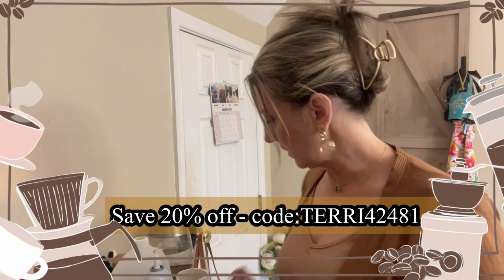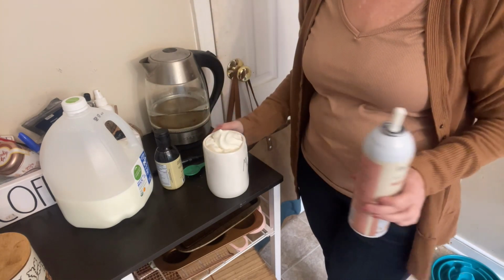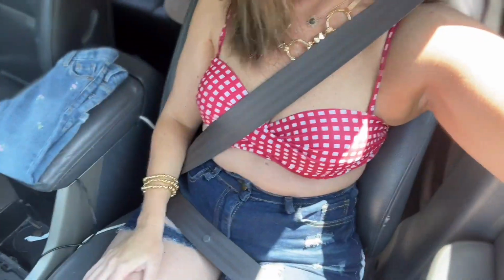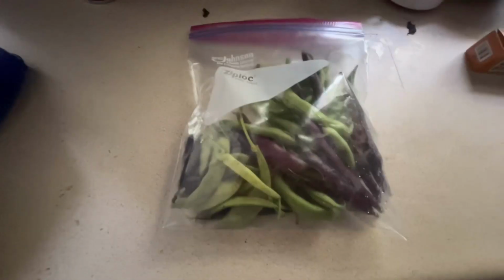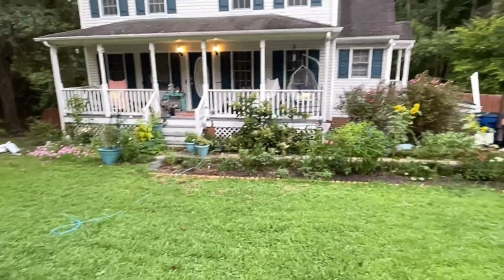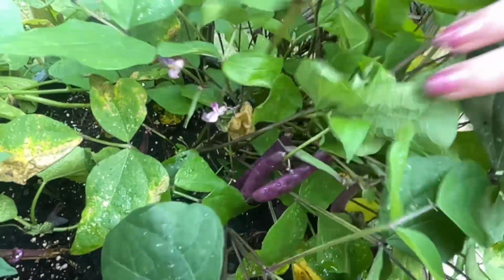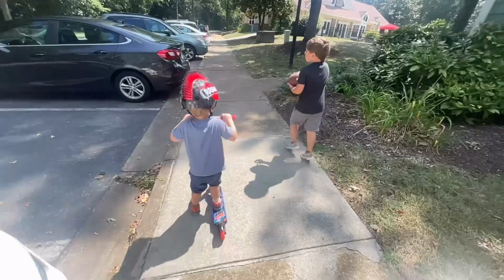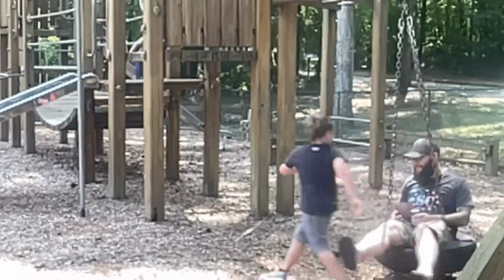Weekly vlog and coffee time with Terri and javycoffee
Collab with Javy coffee
Javy coffee

Grab the new Natasha denona I need a nude pallet and save 15%

Hormone podcast

Scentsy

Parklane